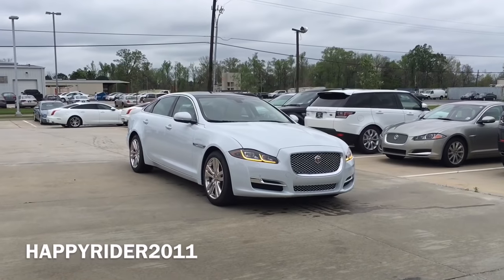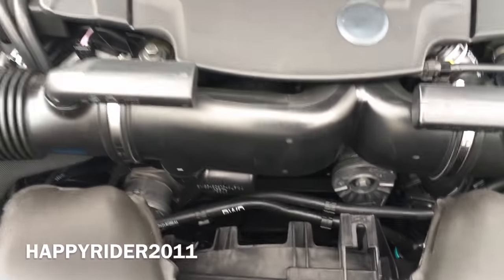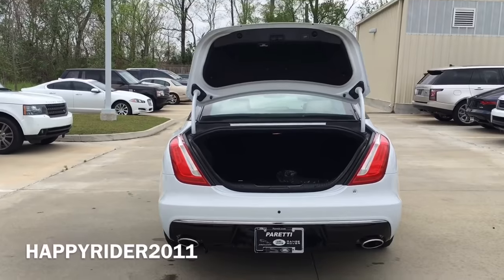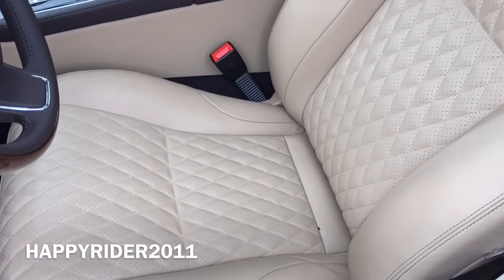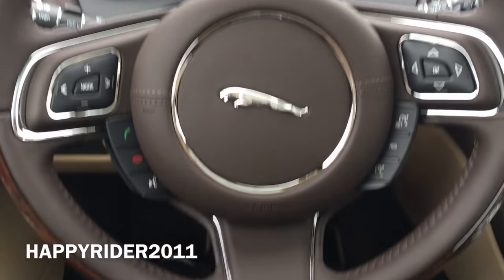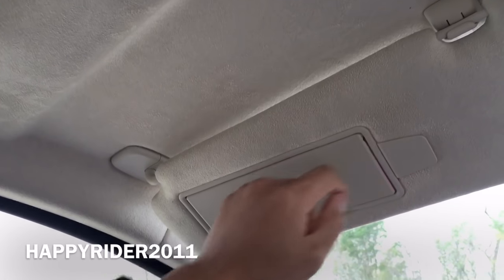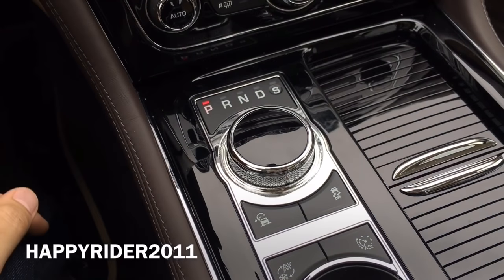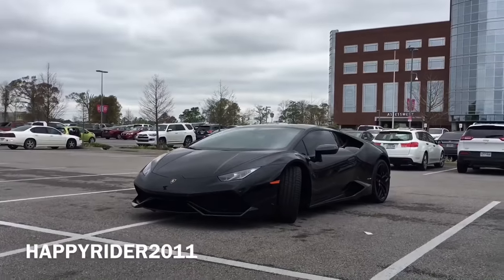2016 Jaguar XJL Portfolio Full Review, Start Up, Exhaust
An In depth review of the 2016 Jaguar XJL Portfolio. We'll Start up the engine, listen to the exhaust, and take a detailed view of the interior and exterior.

Price:
Standard: $83,200